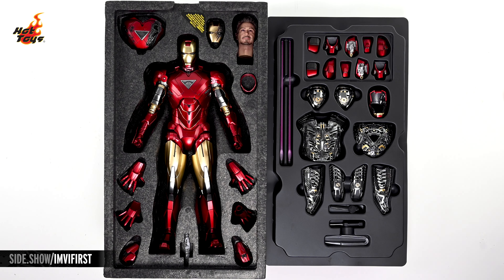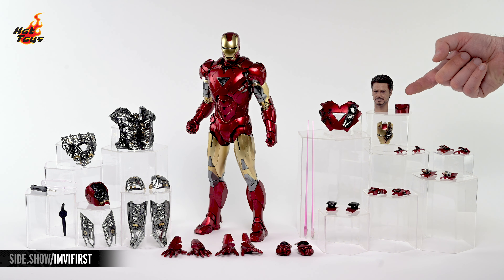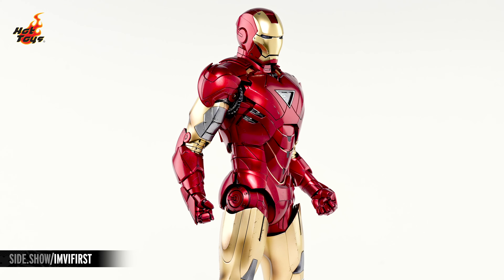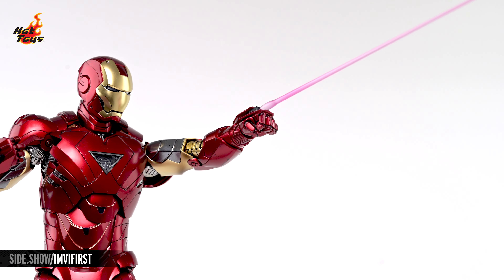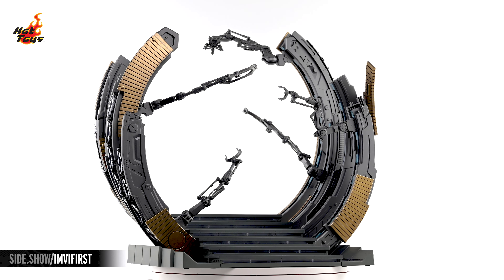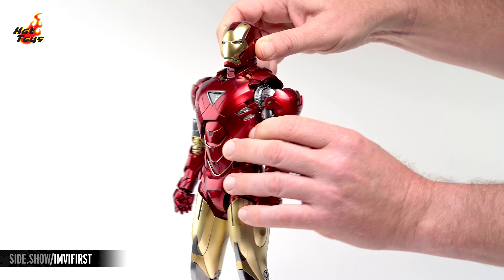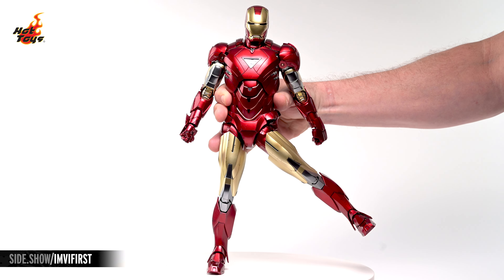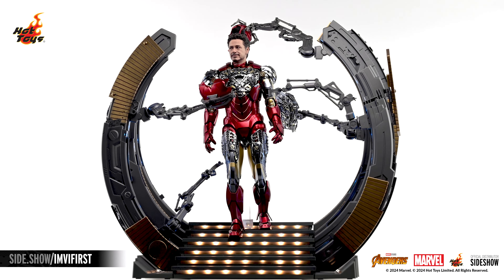Hot Toys Iron Man Mark VI 2.0 With Suit-Up Gantry Figure Unboxing | First Look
Don't miss this Hot Toys Iron Man Mark VI 2.0 With Suit-Up Gantry Figure Unboxing in this Sideshow First Look! The screen-accurate Iron Man collectible made in diecast material, measures over 32cm tall, includes a newly developed head sculpt of Robert Downey Jr. in the likeness of Tony Stark, LED light-up helmet with interchangeable masks, movie-accurate proportion and detailed armor design, metallic red, gold and silver colored armor, interchangeable battle damaged chest armor and remove parts on shoulder and thigh, hidden compartments on shoulders to reveal weapons.

The sixth scale Suit-Up Gantry stands approximately 42cm tall when fully assembled, features multiple articulated mechanical arms and the adjustable annular tunnel design is finished with metallic painting applications. The authentically-crafted Suit-Up Gantry Sixth Scale Accessory powered by USB recreates the astounding disassembling program of Iron Man’s suit with LED light-up areas located around the annular tunnel and gantry platform/stairway.

Moreover, this Marvel collectible set specially includes an additional helmet and armor parts such as chest, shoulders, thighs, back which reveals mechanical details will enable alternate display options.

This Iron Man Mark VI with Suit-Up Gantry Sixth Scale Collectible Set will be an iconic piece for your Marvel action figure collection!

Keep up with the latest Sideshow news!

timestamps
0:00 - Packaging/Contents
1:31 - Figure Overview
4:07 - Articulation
5:43 - Poses